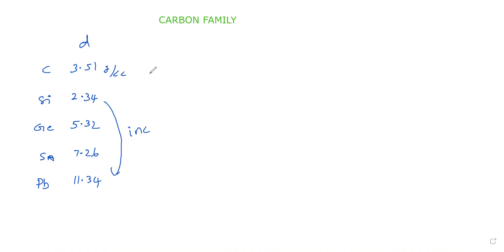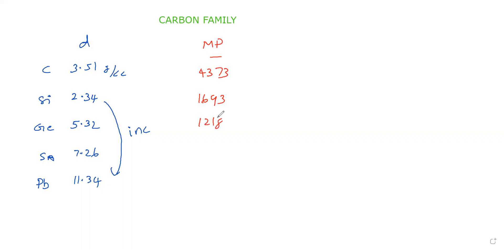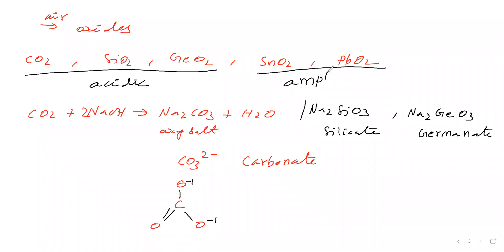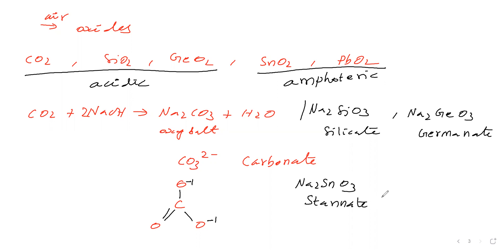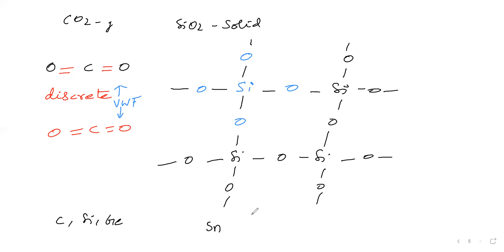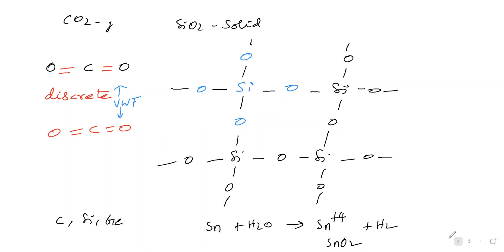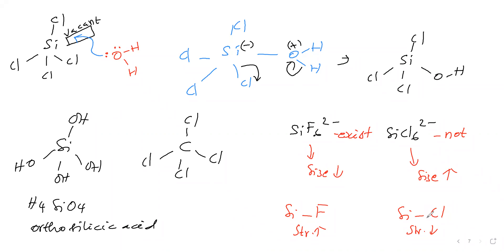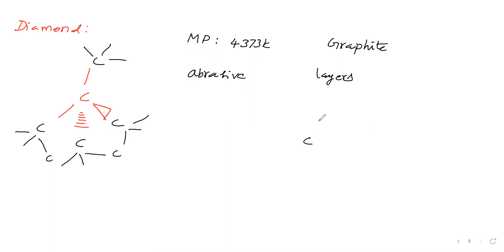P BLOCK ELEMENTS CARBON FAMILY PART 2 FOR CLASS 11 JEE, NEET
COVALENCY , OXIDES, ALLOTROPES